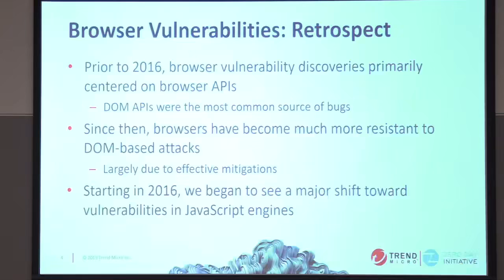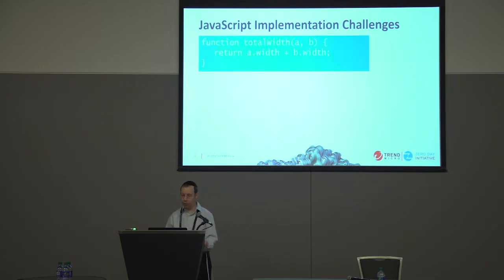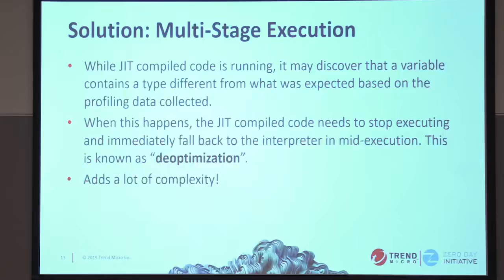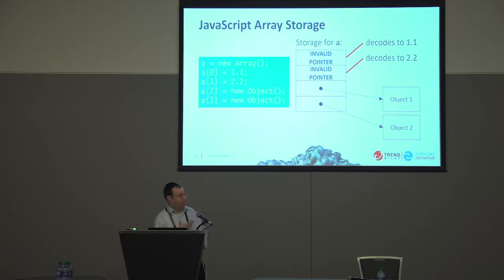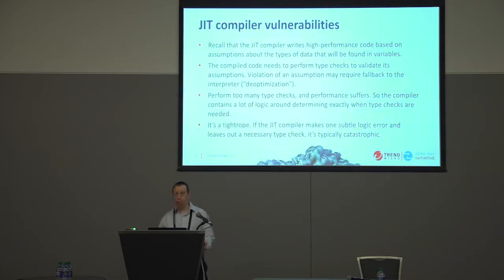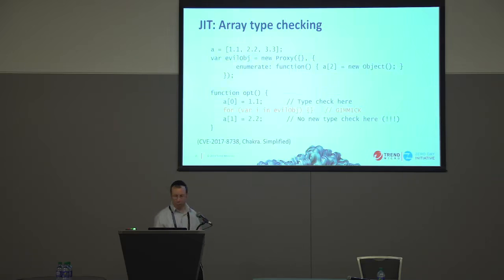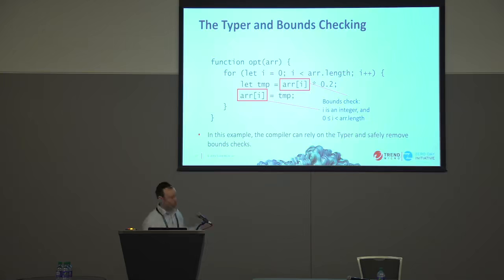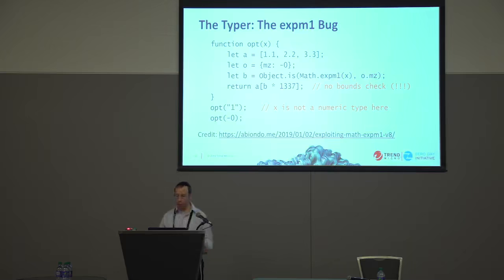Simon Zuckerbraun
COUNTERMEASURE - 2019
 Hacking conference